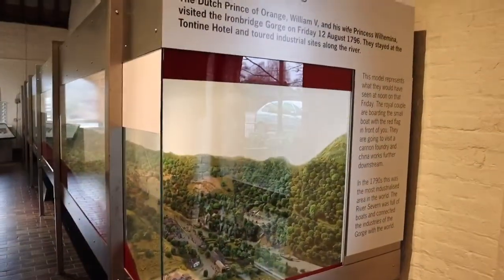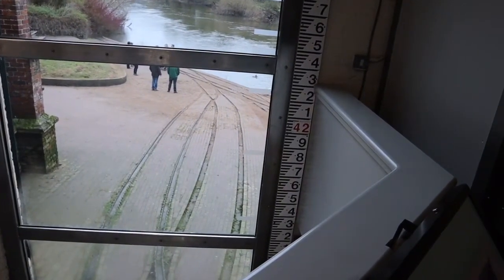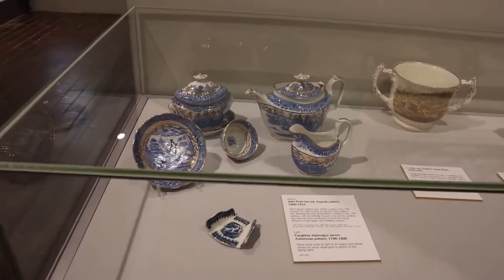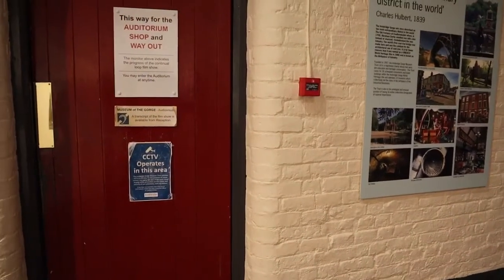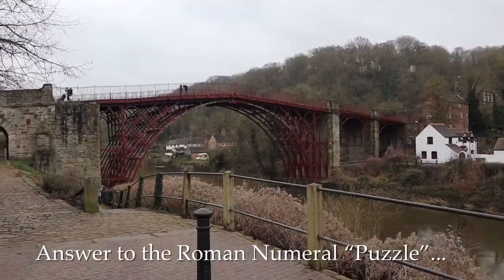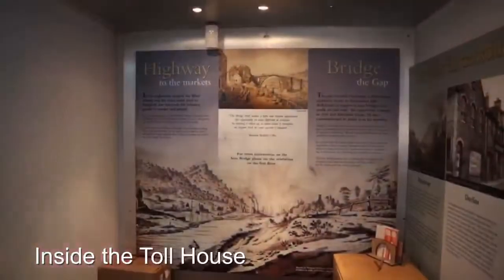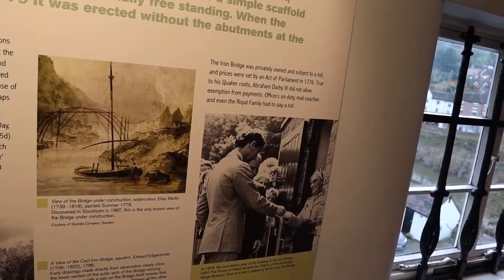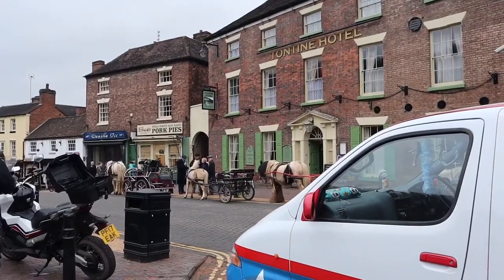Day at Ironbridge Gorge, checking out the Museum, the Toll House and the Ironbridge itself.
We travelled to Shropshire to visit Ironbridge and the Gorge. There are 10 museums related to Ironbridge Gorge and two of them are in Ironbridge. These are the Ironbridge Gorge Museum and the Toll House at the end of the Ironbridge itself, at the opposite end to the town. We have previously visited Blists Hill Victorian Town, which is another of the Ironbridge Gorge Museums.

We are a family of three, and two of us have disabilities. John is blind and partially deaf, and George has autism, dyspraxia and Ehlers-Danlos Syndrome. Sue is driver and trip organiser! This is the tale of our adventures, along with some useful informational videos. We try and show how accessible different places are, and show that having a disability doesn’t mean that you can’t go out and enjoy yourselves.